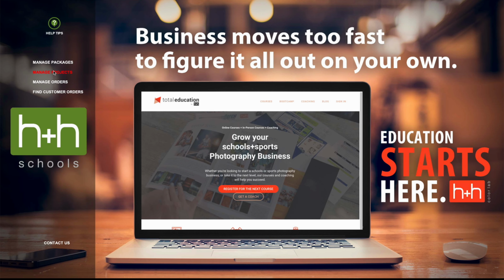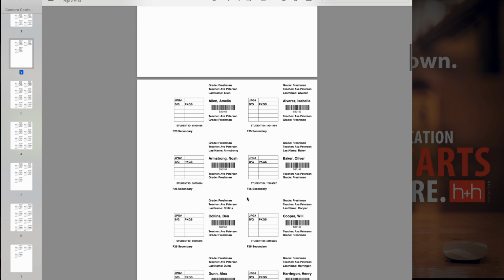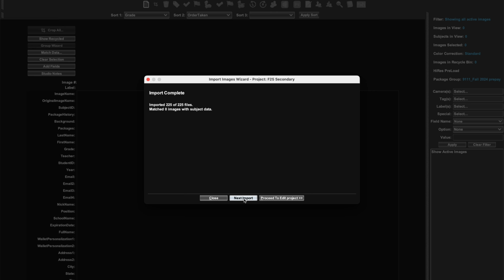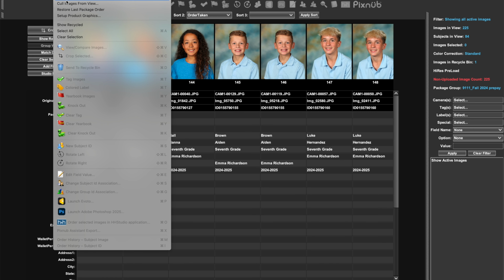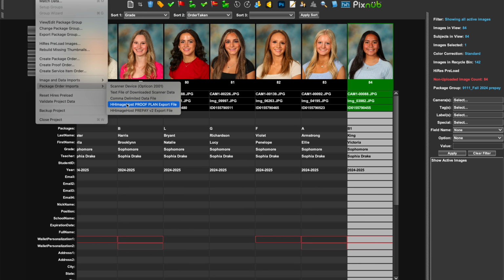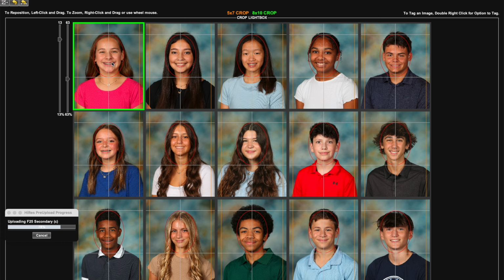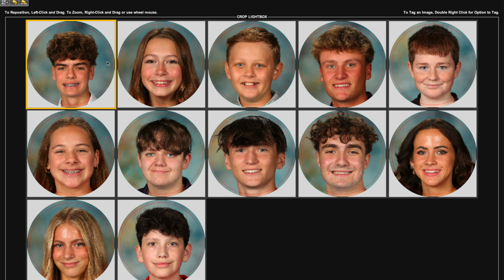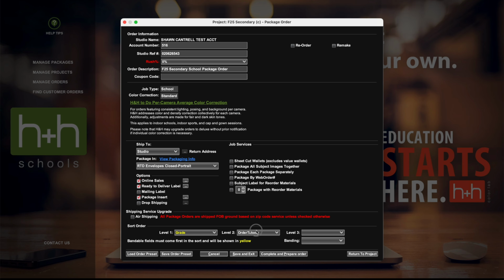hhschools post shoot scan workflow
Ever wonder how volume photographers keep everything organized even when they’re not scanning barcodes on the field?
This video walks you through the hhschools post‑shoot scan workflow that keeps images, data, and orders perfectly aligned after picture day — no chaos, no guesswork.

What we cover in this walkthrough:
1. Create the Project + Prep Your Materials
     - Create a new project in hhschools
     - Import the school’s CSV roster
     - Print camera cards on white cards
     - Print blank camera cards on salmon cards (about 15% of enrollment — they’ll save you later)

2. Photograph the Students
     - Photograph the student
     - Keep all cards in order (Pro tip: jot down a sequence number — it helps you figure out where something went wrong if you get out of order.)

3. Import + Order Back in the Studio
     - Open the project in hhschools
     - Import all images
     - Match data and scan packages (Filtering to one camera at a time makes life easier.)
     - Cull down to Subject IDs with at least two images
     - Input missing data from your salmon cards
     - Enter online orders using the hhimagehost Export File
     - Preload high‑res images to the lab
     - Set up your custom product graphics
     - Crop everything
     - Create your package order

That’s the whole flow.
Create the project, photograph the students, and bring everything into hhschools to match, cull, crop, and submit your order. This is the exact process volume photographers use every single day — and it’s what makes their season smoother, faster, and honestly just way less stressful.

We’re always happy to help make your season easier.